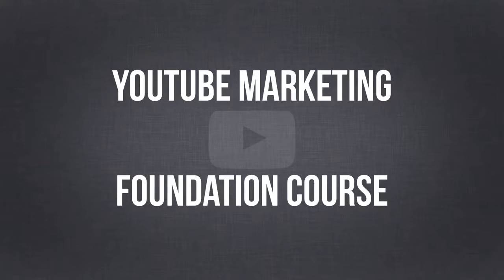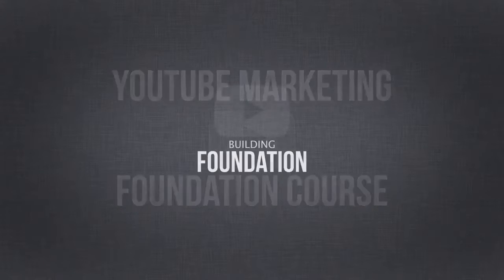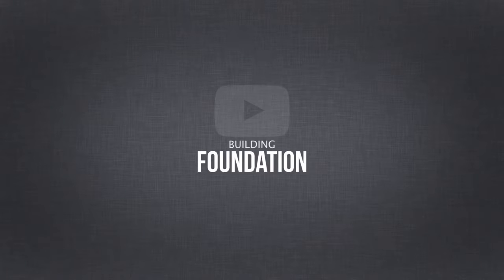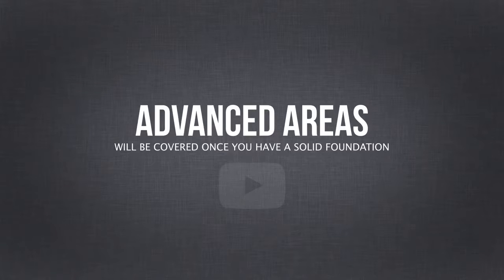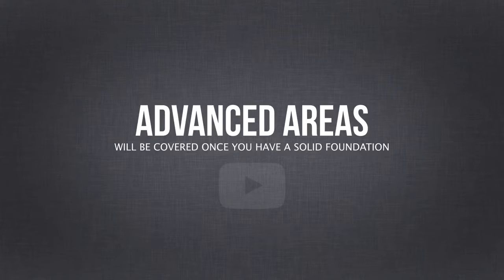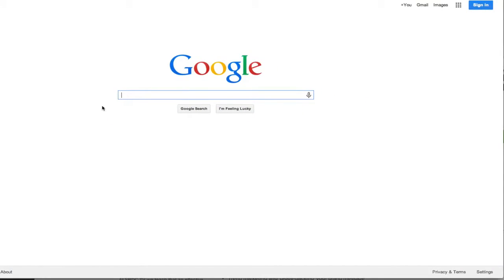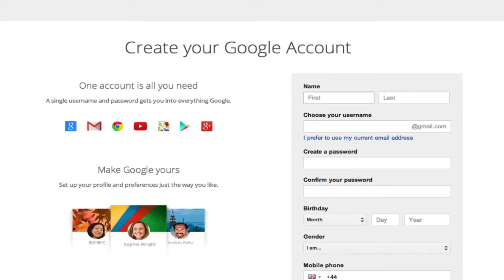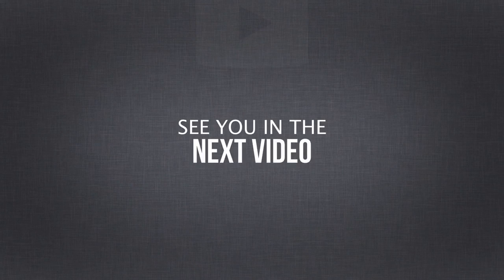YouTube Video Marketing Made Easy #1 Course Introduction & Setting Up Google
By hiring a professional YouTube marketing service, you can take advantage of marketing through videos. Video marketing is one of the best ways to position your business and brand name in the minds of the masses. YouTube offers you an amazing facility to introduce your business, products/services and most importantly your message, out to a large number of people on the Internet through video sharing. As the most powerful video sharing network on the web, YouTube gives you unfettered access to people all around the globe. It offers outstanding features, facilities and quick traffic on your website.

Millions of people are using a professional YouTube marketing service to promote their business and services and to grab the attention of targeted audiences. The popularity of YouTube is the main reason why it is ideal to use it as a marketing medium; however, you need to know a number of things about YouTube to make your campaign successful. Getting lost in the YouTube shuffle is very easy when thousands of new videos are uploaded every day. So for the visibility of your video, you must prepare YouTube marketing strategies.

You could spend time promoting your video yourself, and there is nothing bad or wrong in that. But building back links and submitting your

video to bookmarking sites can take so much of your precious time, why not hire a YouTube marketing service provider?